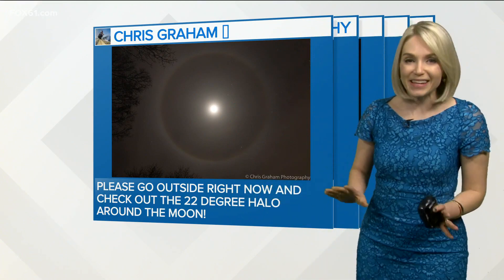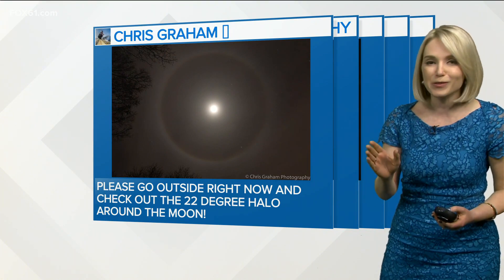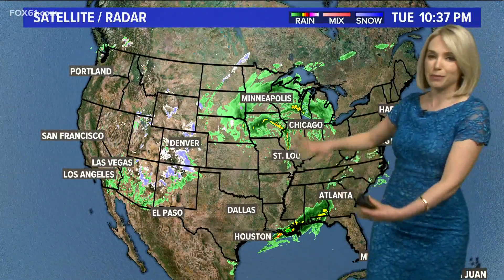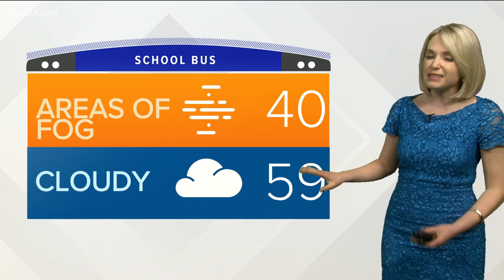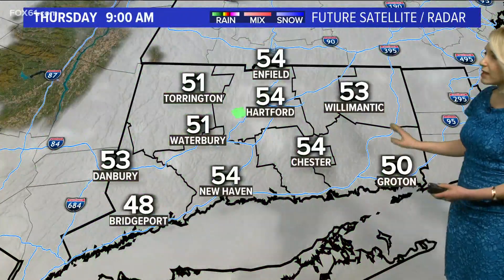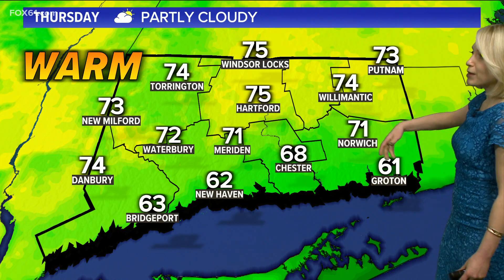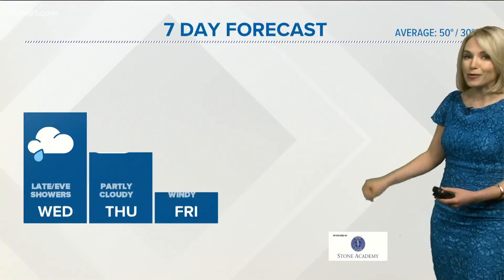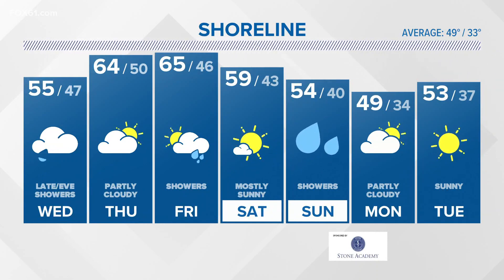Tracking showers for late Wednesday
Areas of patchy dense fog Tuesday night